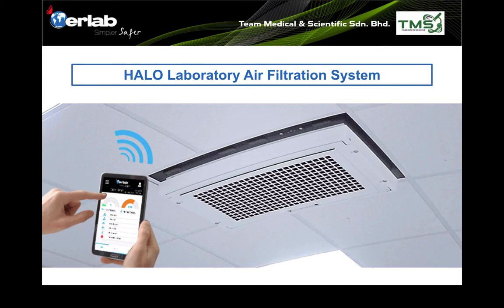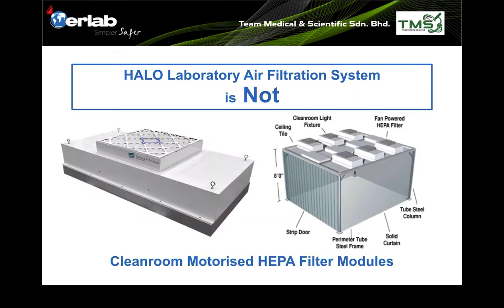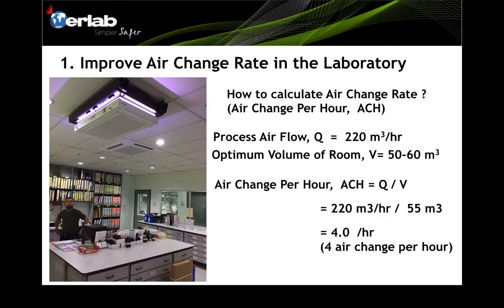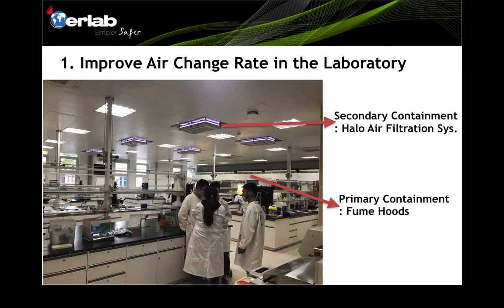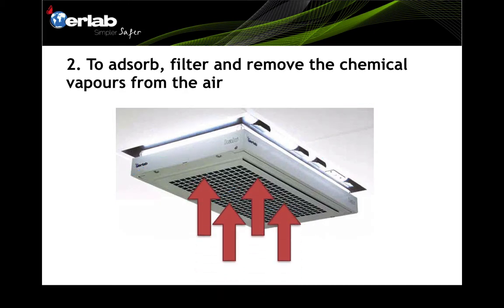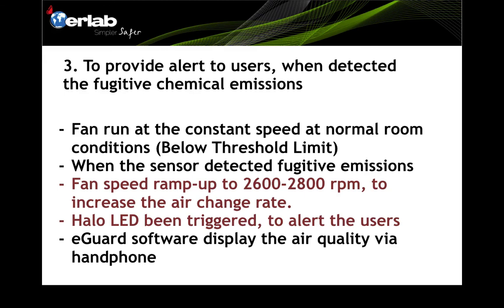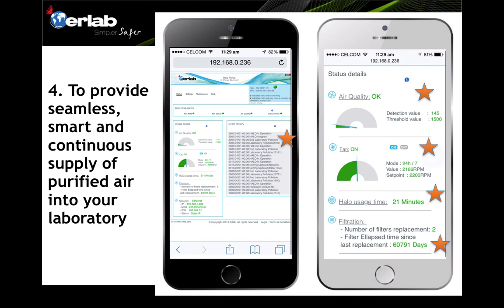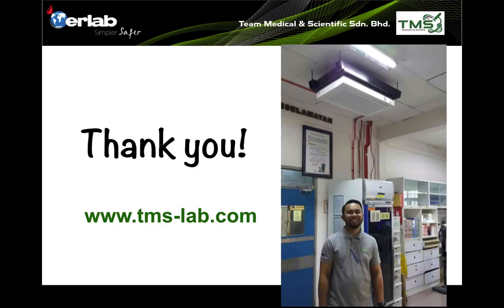Erlab : Halo Laboratory Air Filtration System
Halo Laboratory Air Filtration System continuously monitor the air quality in your laboratory and filters noxious chemicals to help keep the air in your laboratory clean.

Available in 4 versions for the treatment of numerous vapours and fumes i. Halo VOCs, ii. Halo Chemplus (Solvent), iii. Halo Acid and iv. Halo Formaldehyde . When it detects noxious fumes, Halo's light will pulse to let you know that it is capturing the fumes and returning clean, filtered air back to the room.

This video will provide an overview of this Halo Laboratory Air Filtration System :

- What Halo Laboratory Air Filtration System is Not.
- The 4 main functions of Halo Laboratory Air Filtration System
1. Improve Air Change Rate in the Laboratory
2. To adsorb, filter and remove the chemical vapours from the air
3. To provide alert to users, when detected the fugitive chemical emissions
4. To provide seamless, smart and continuous supply of purified air into your laboratory